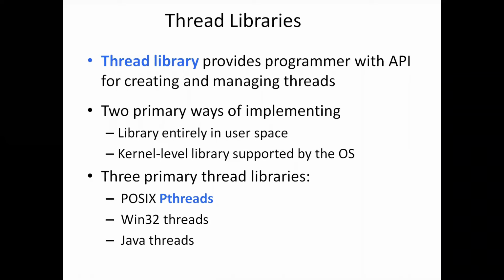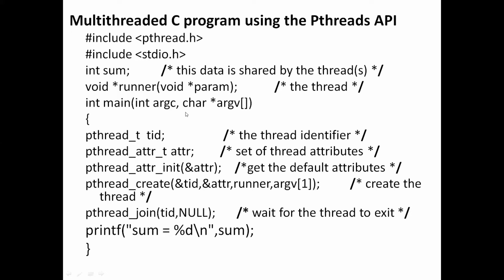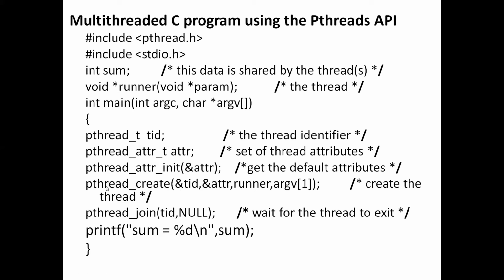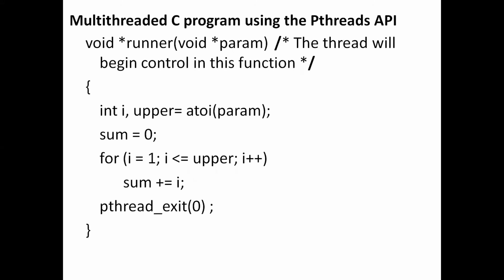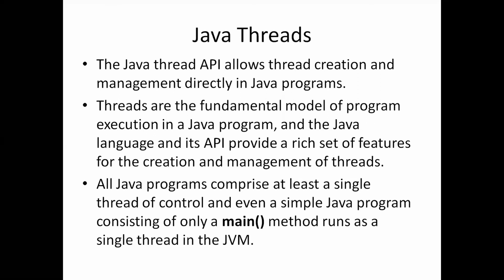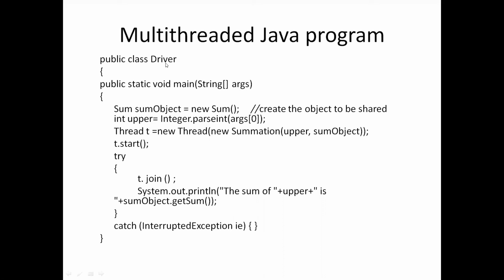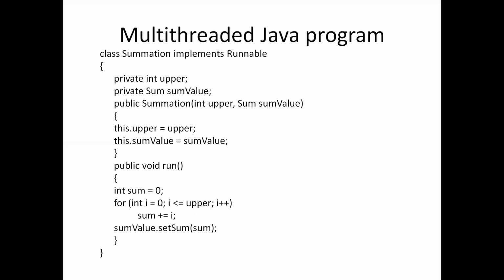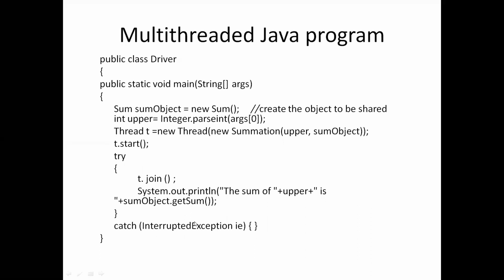Thread Libraries - Operating Systems | Pthreads | Win32 Threads | Java Threads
Thread Libraries
Pthreads
Win32 Threads
Java Threads
Operating Systems